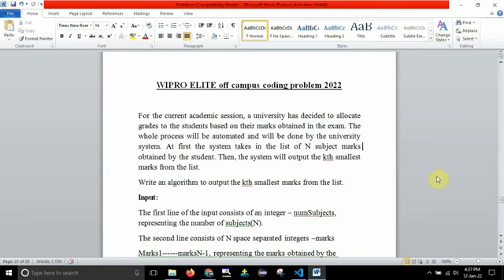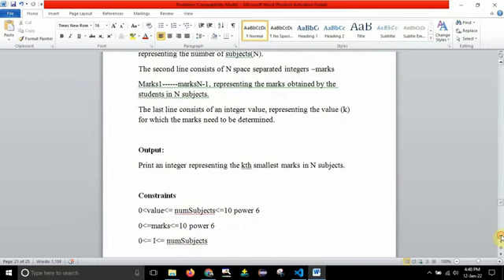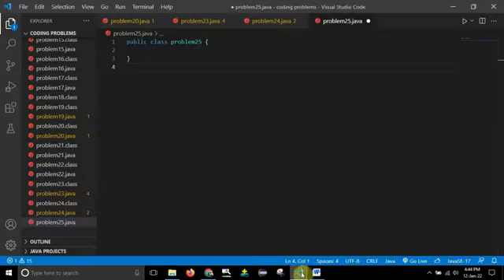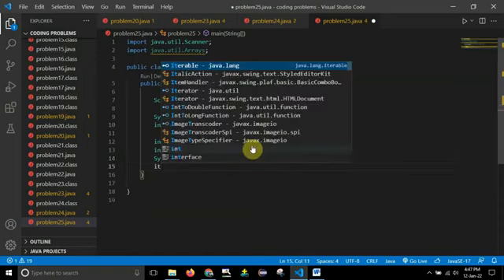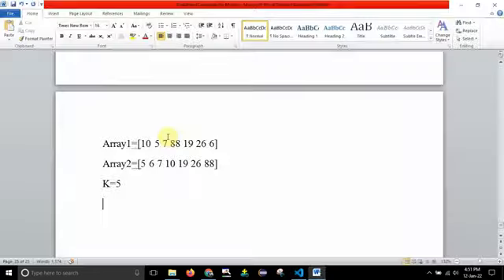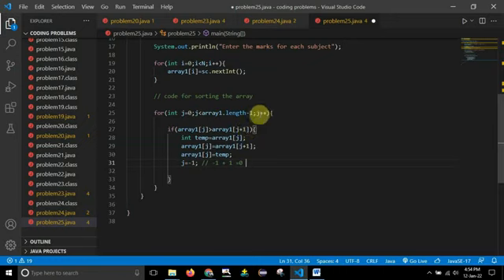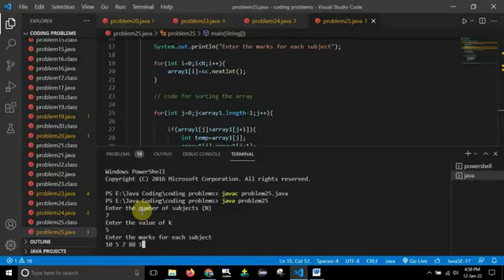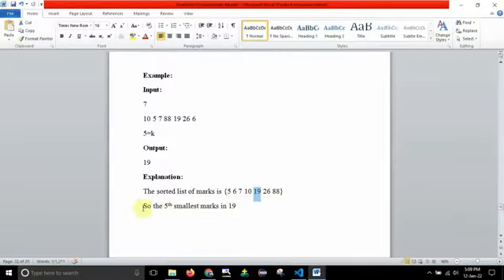WIPRO real asked off campus coding question with solution explained step by step#wipro